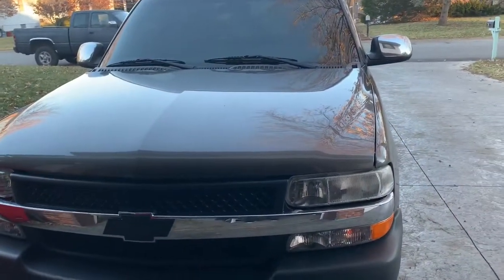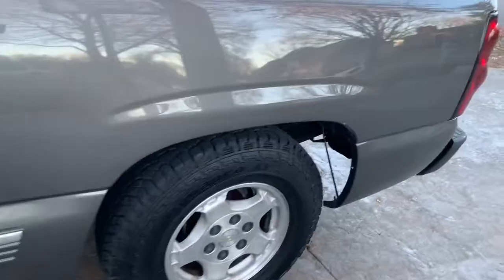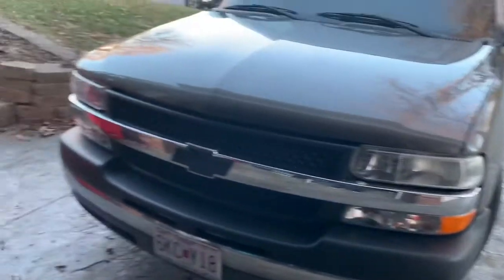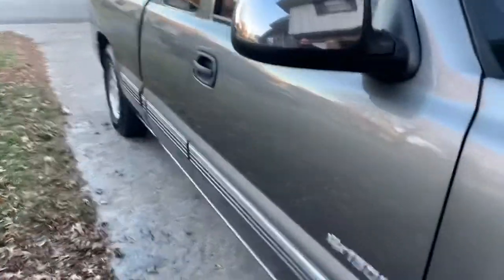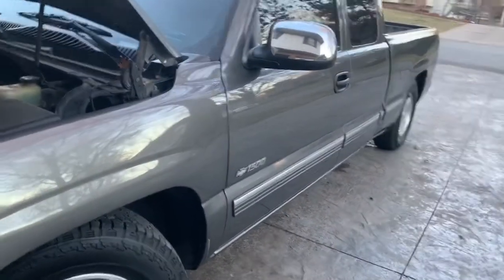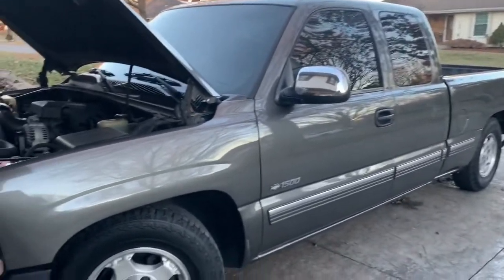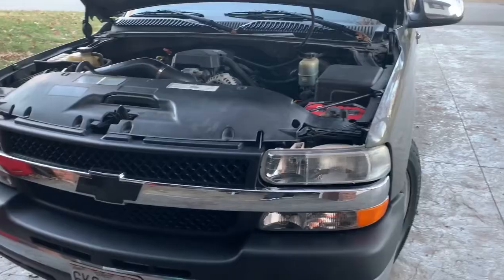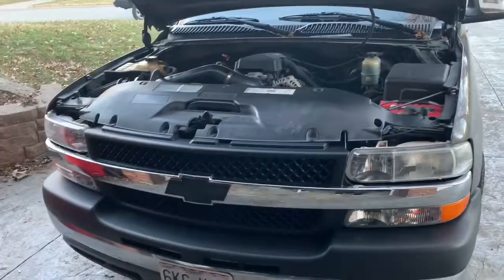1999-2006 Silverado buyers guide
Here is some few things I would look for when buying a 1999 to 2006 Silverado. Check me out on Instagram @pittbull_garage

Everything in the video is opinion based just tips of some things to look for.